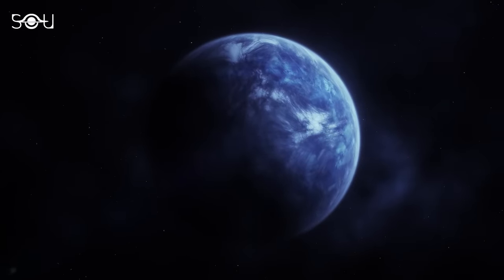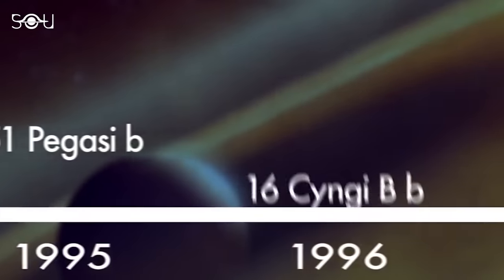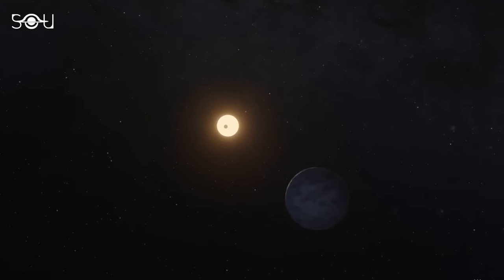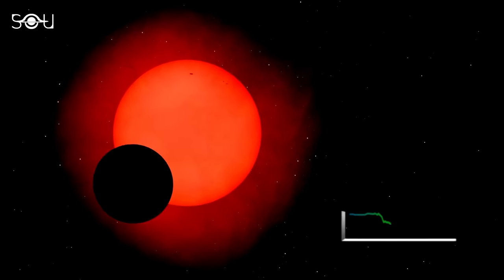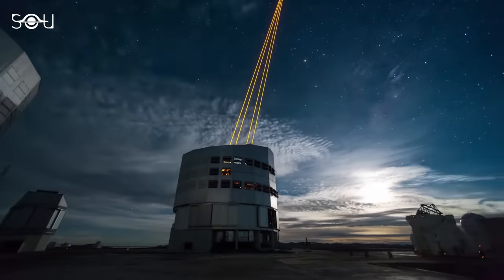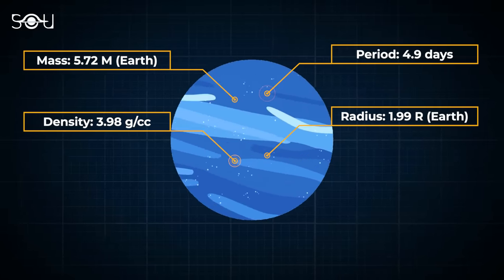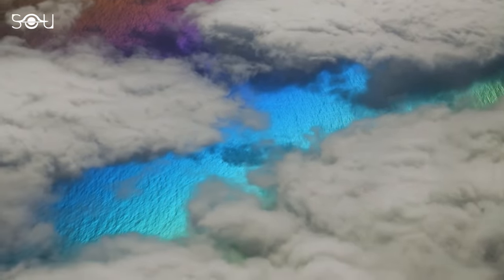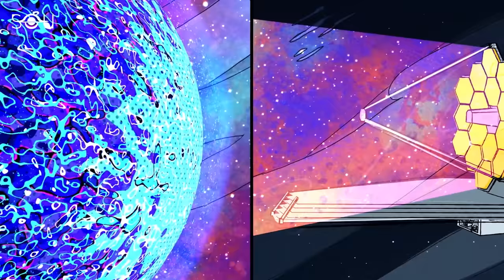Finally, We Found a Planet That's Entirely Covered With Water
Remember's Miller's planet from the movie Interstellar? Well, astronomers may have discovered a similar planet that's entirely covered with an ocean of water. It orbits a star slightly smaller than the Sun in a remarkably short period of just 4.9 days. That’s puzzling because the orbital period of the planet implies that it lies too close to the star. This means that something intriguing is happening on the planet that is allowing it to harbor an ocean of water on its surface. The discovery of this exoplanet has solved another long-standing exoplanet mystery - the radius valley puzzle.

So, how did astronomers discover this distant planet? What clues hint at the possibility of water ocean on its surface? Finally, and most importantly, why is the discovery of this exoplanet so critical to astronomy?

The 60th episode of the Sunday Discovery Series answers these questions.

RESEARCH PAPER:
TOI-733 b: a planet in the small-planet radius valley orbiting a Sun-like star, Georgieva et al.

Created By: Rishabh Nakra
Written By: Simran Buttar
Narrated By: Jeffrey Smith